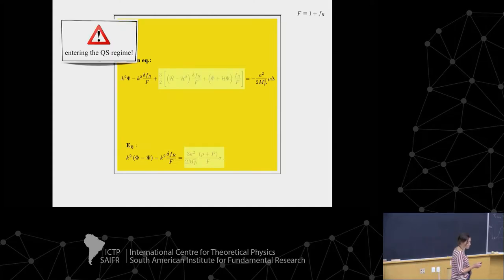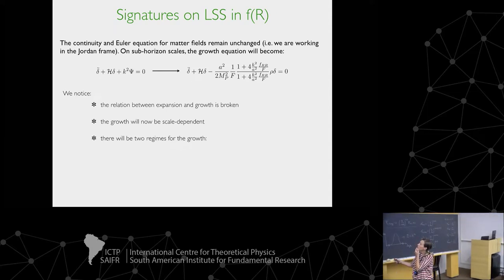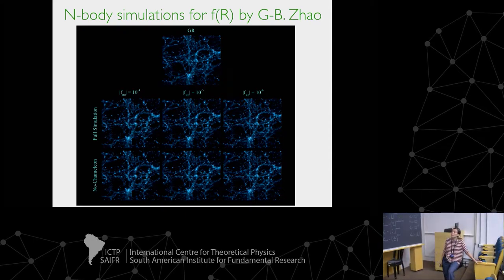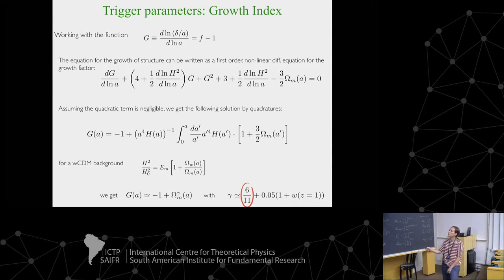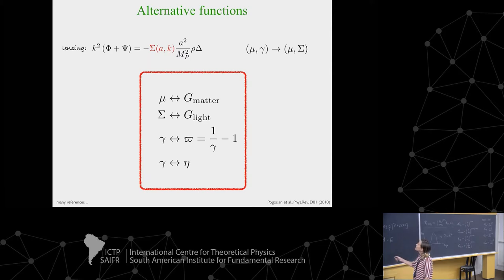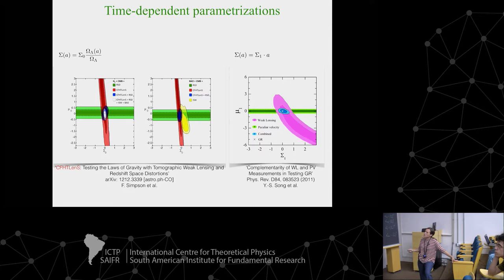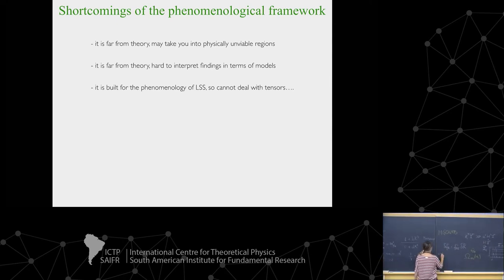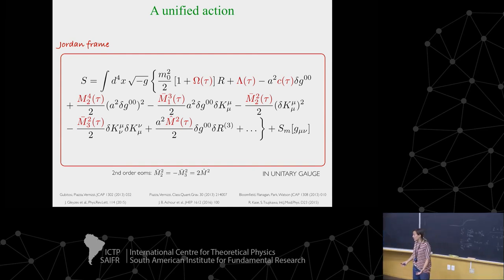Beyond LCDM (3 of 4)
Speakers:

- Alessandra Silvestri (Leiden University, The Netherlands)